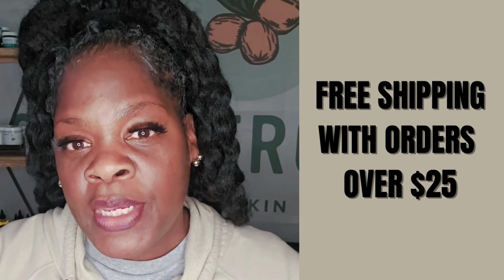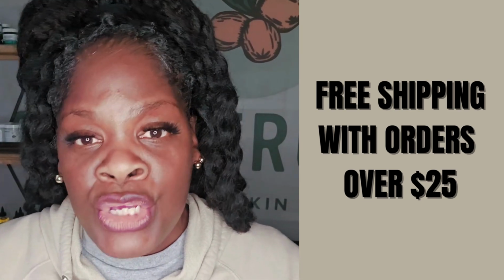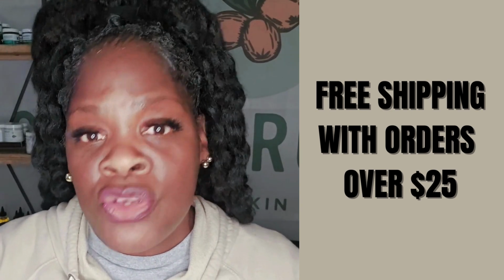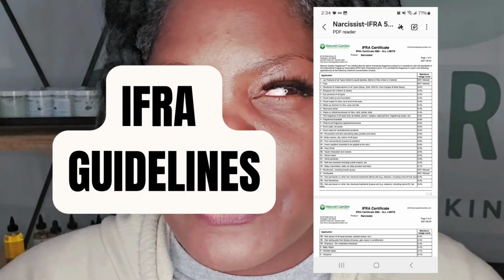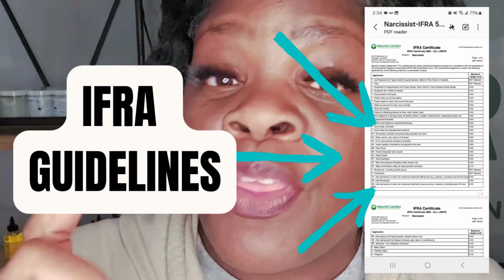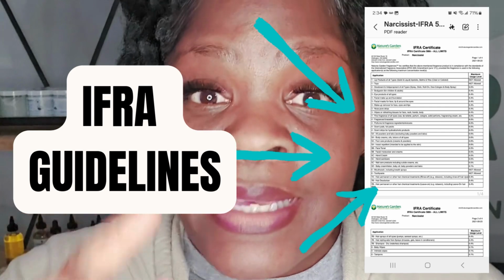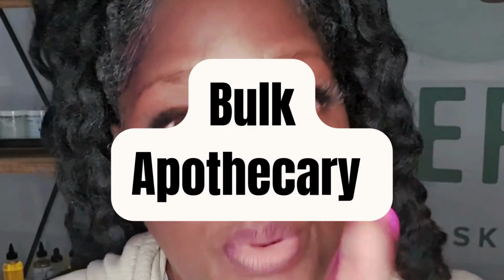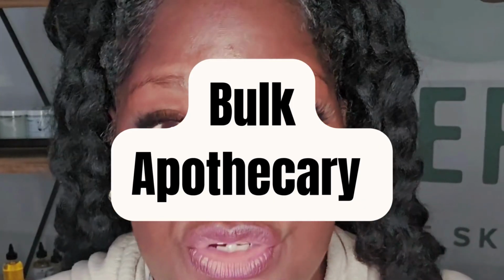My Favorite Skincare Suppliers | (Free List & Info)| Shea-Mergency Skincare| Wholesale Companies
Enjoy a Free List of Wholesale Companies to help your bottom line. Save Money. Become more consistent. Increase your sales. Enhance your productivity. Keep Your Customers Happy and Returning.